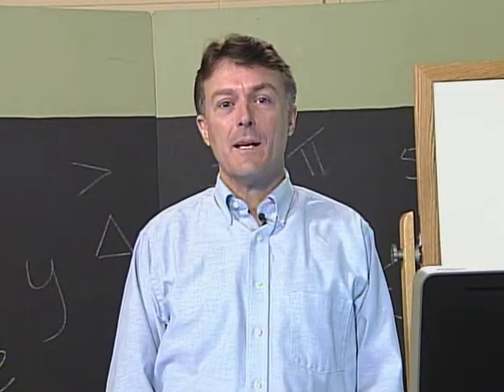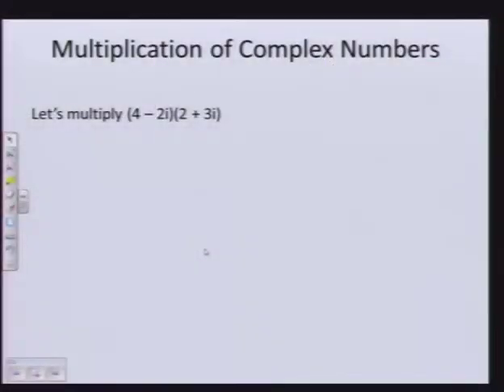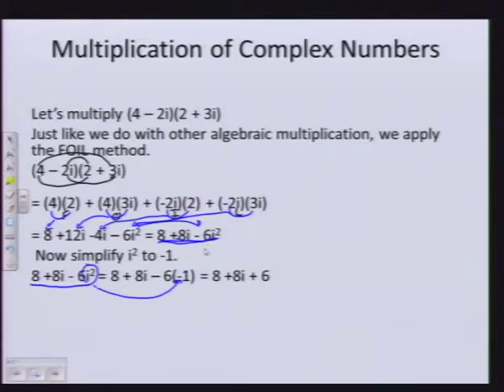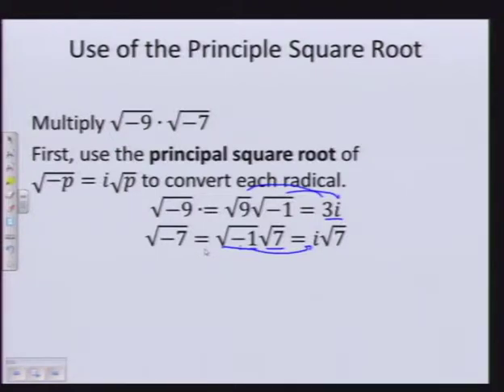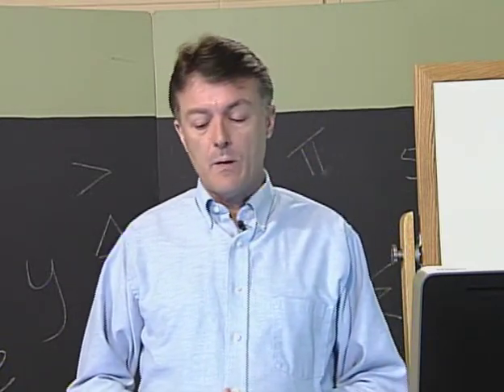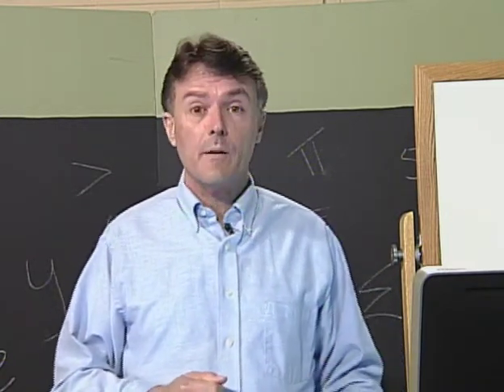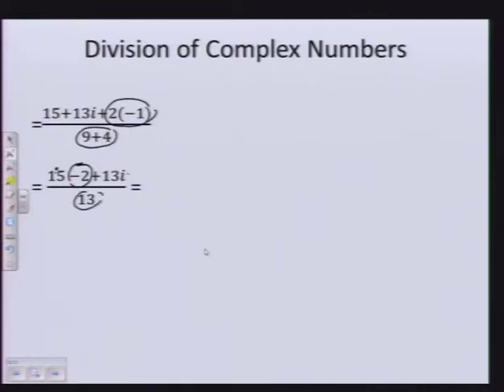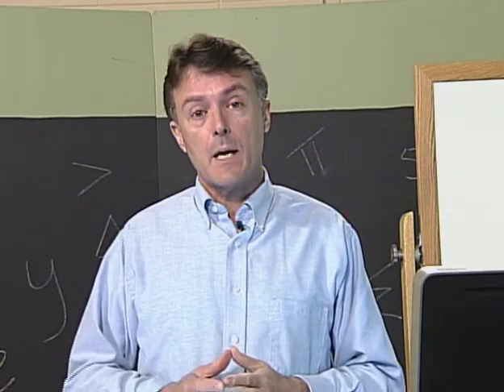Segment 27 - Complex numbers (cont.)